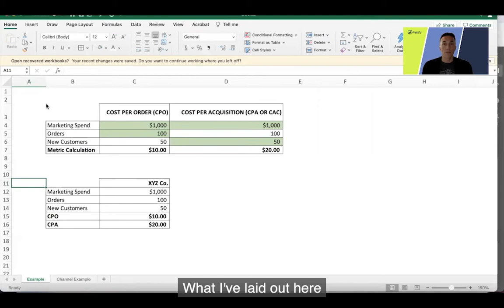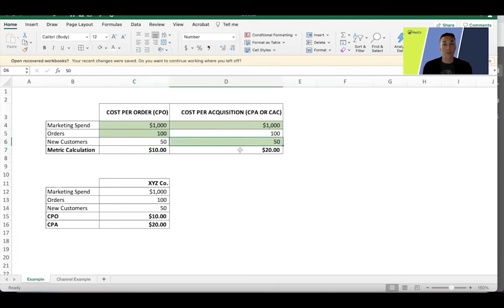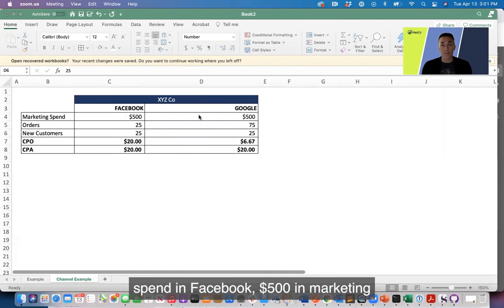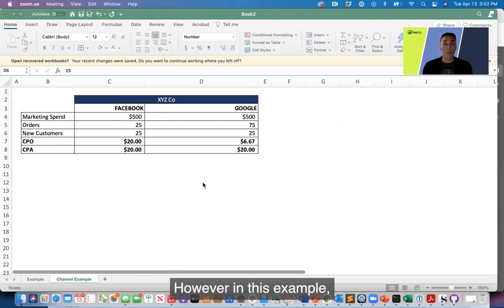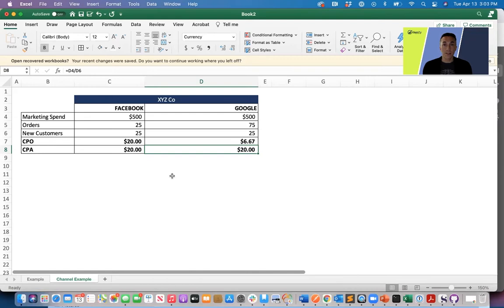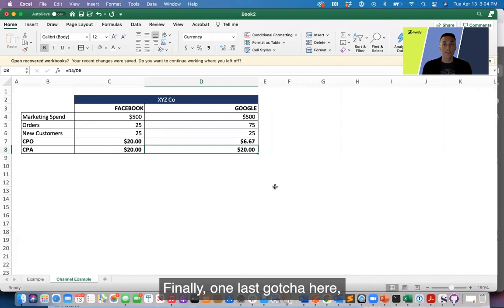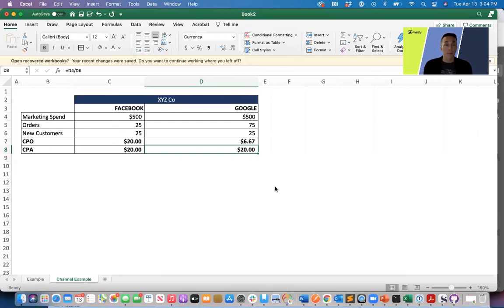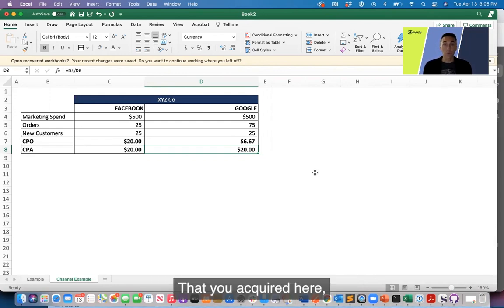Do you understand CPO vs. CPA?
In this Data Gotcha, Daasity Chief Analytics Officer and Co-Founder, Sean Corson, explains the difference between CPO vs CPA (cost per order vs cost per acquisition). Learn why these metrics are commonly mixed up and when to use each of them in your data analytics.

To learn about how Daasity's data dashboards and eCommerce performance analytics can help your brand, visit us